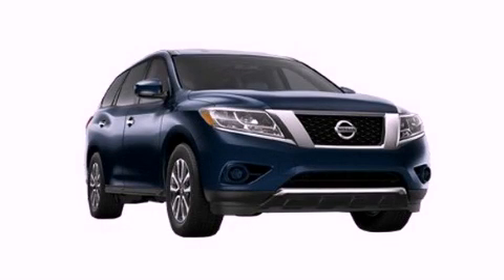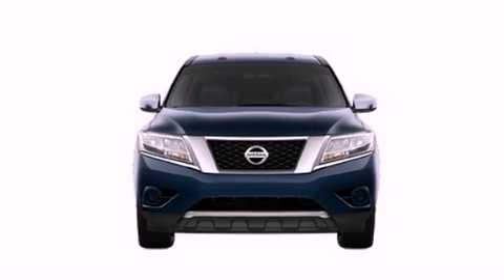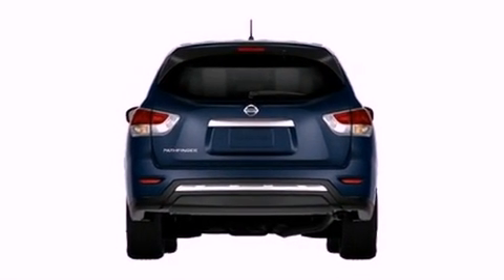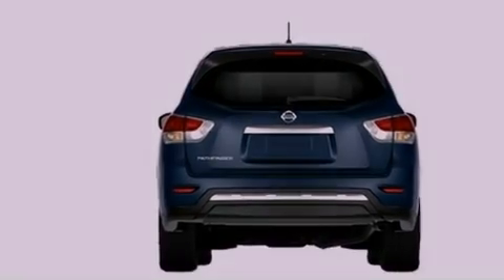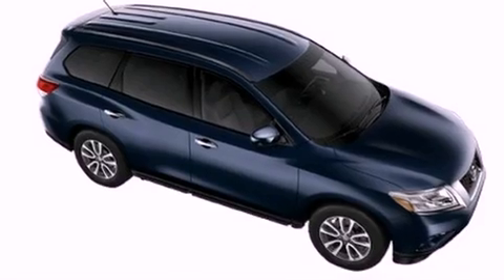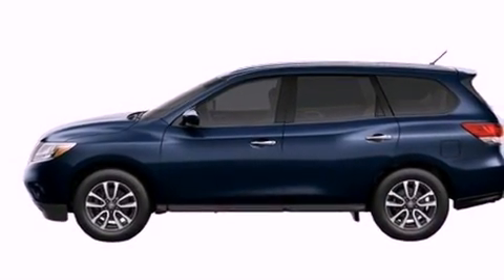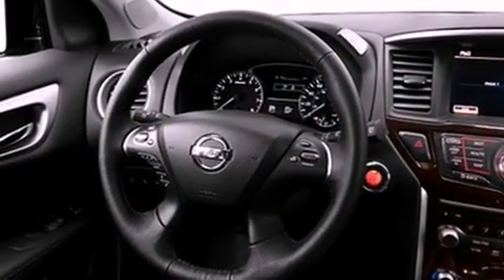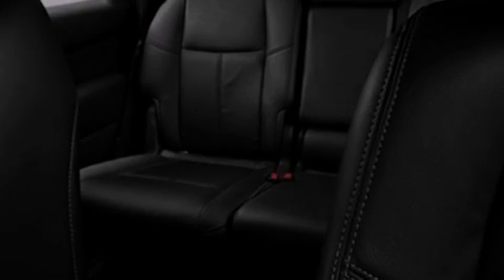2013 Pathfinder Dallas TX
Year : 2013
 Make :
 Model : Pathfinder
 Engine : 3.5L V6 engine
 Trans . : Automatic
 Exterior : Blue
 Miles : 6
 Interior : Black

 2013       Pathfinder Dallas TX